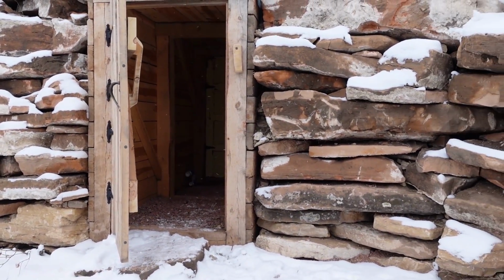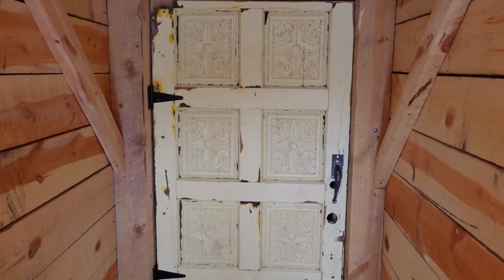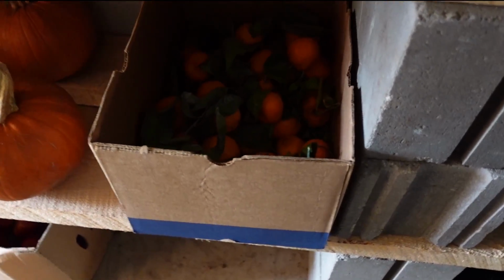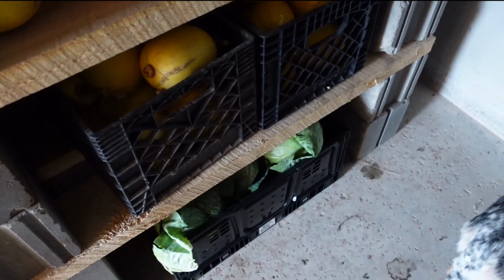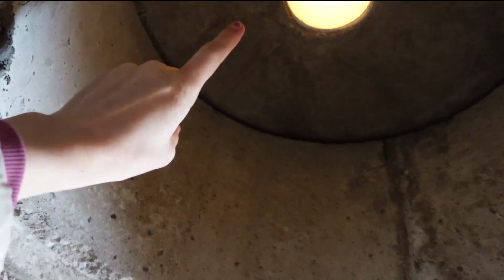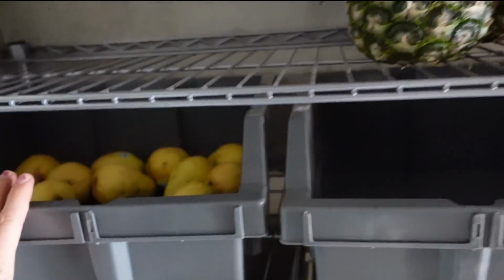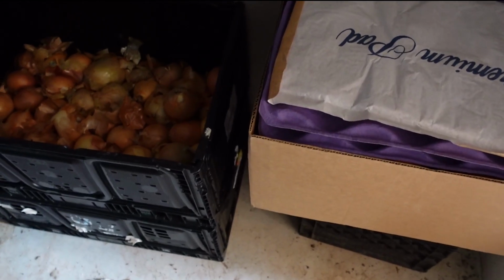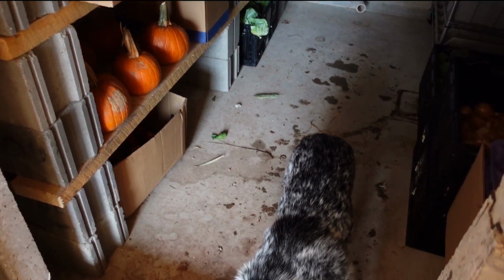Tour Our Underground Root Cellar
Finally getting up a video tour of our root cellar!
If you want to know how we did the build, cost, etc, click over to the blog to read the article and see the pics of the build

Little House Living
Hot Springs, SD 57747